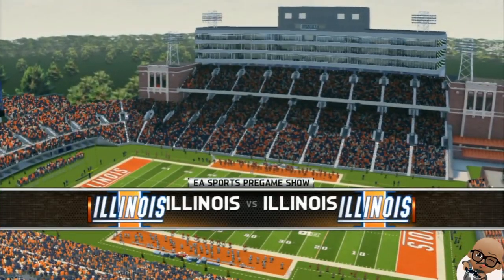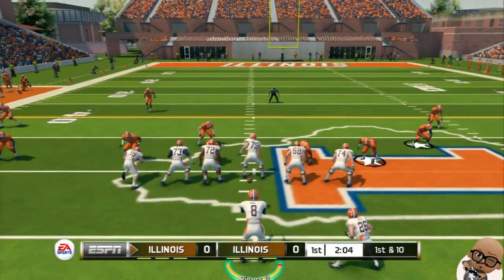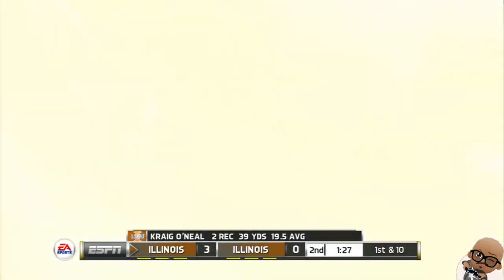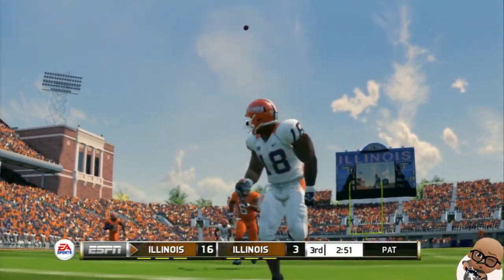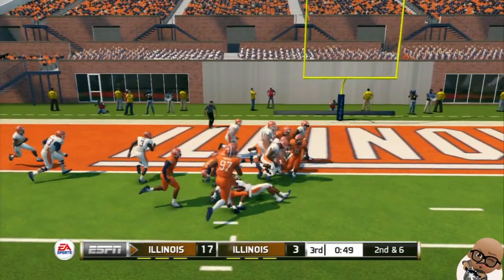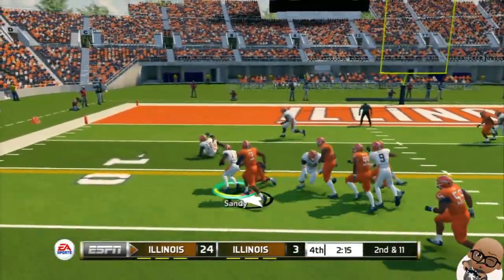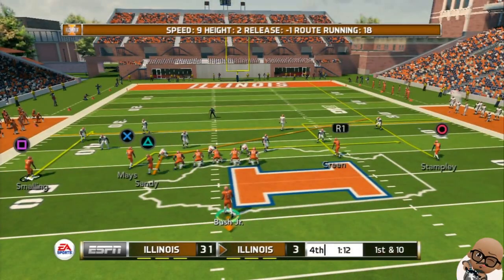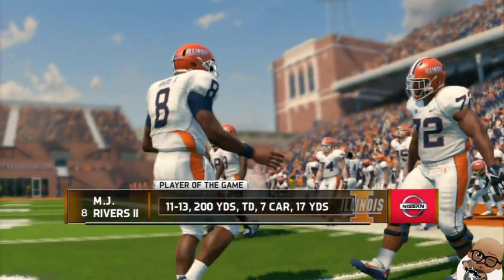Ncaa Football 14 Road To Glory Kraig O'Neal|| EP.3 Illinois Orange vs White spring game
This story is a connection to the William Woodbury story. Kraig O'Neal is the cousin of the Woodbury brothers but unfortunately 2 of them was killed and revenge was taken out in the Russo family.

The story all began one night after winning state championship, when both of my older brothers Donovan & Dominique went out partying. Everything was going fine when Donovan the oldest got into a heated argument with crosstown rival star RB Rashad Russo a gang member. LATER THAT NIGHT

Traveling on the way home Donovan and Dominique spotted a car that was following them for miles, so Donovan didn't think much of it UNTIL gun shots ranged out. Both Donovan & Dominique was hit multiple times also the car was set on fire.

3 YEARS LATER.
Going into my senior year i was only ranked as a 2 star prospect with only 3 offers but i didn't care too much about that i just missed playing with my 2 older brothers. Both Donovan & Dominique was rated 5 star prospects and both was heading to USC and had a invite to the All American All-Star game. College scouts told me that i wasn't D1 material, too small, not fast enough etc. But i didn't listen to that it just gave me fuel to be the absolute best. So i went out that season and proved every scout wrong racking up 1st team all state in offense & defense also earning a 4 🌟 rating.

PSN➡tankhead85